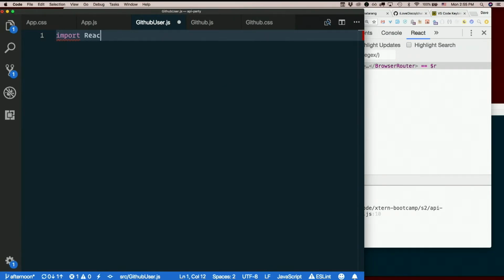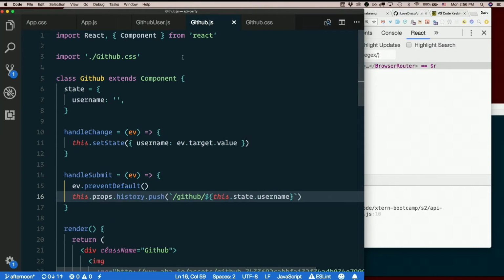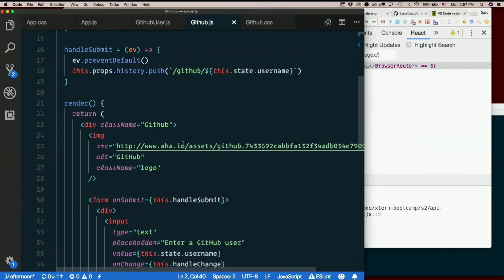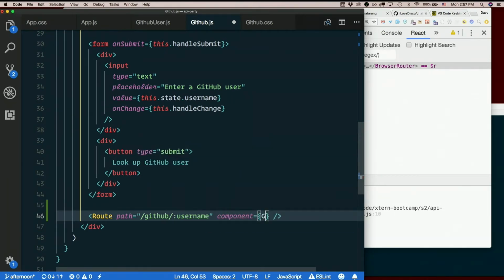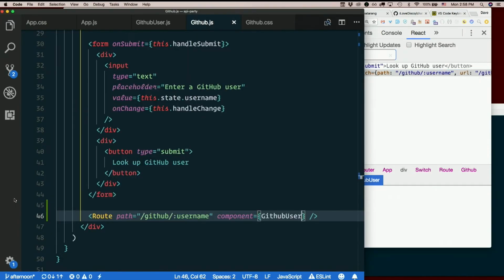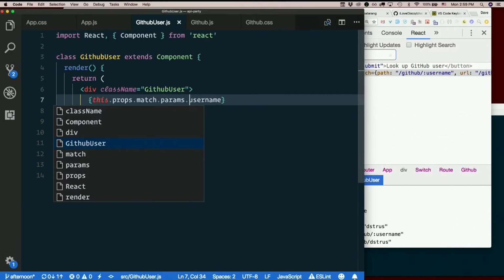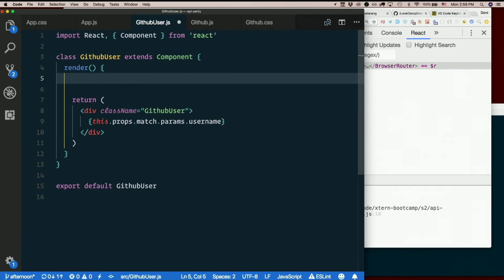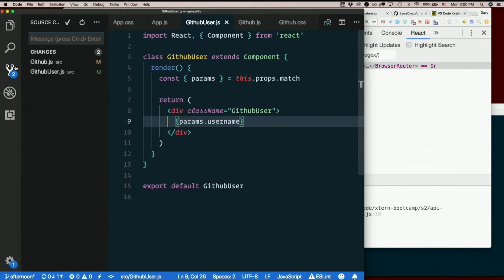Day 9 - Afternoon, part 9: Add GithubUser component and route with params - XTBC 2018 Session 2